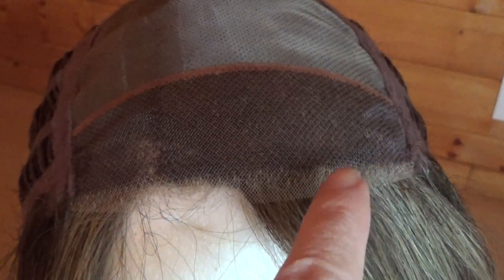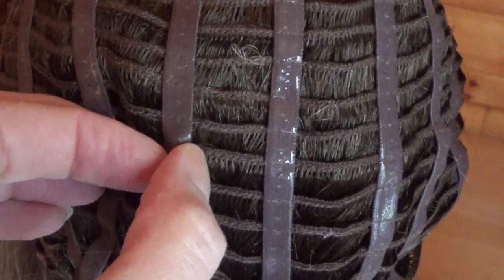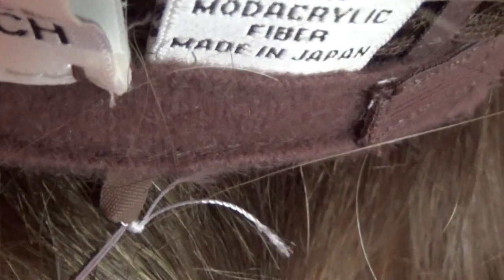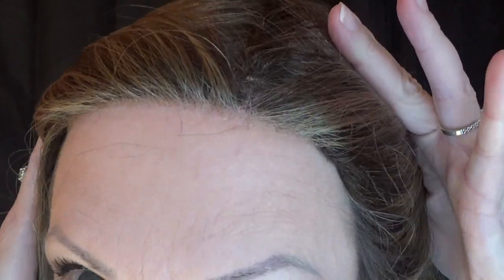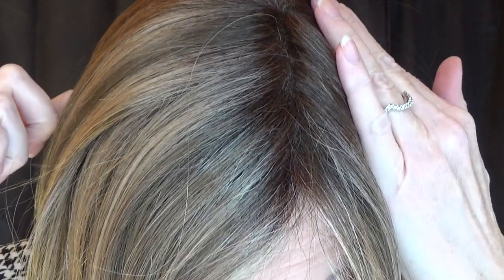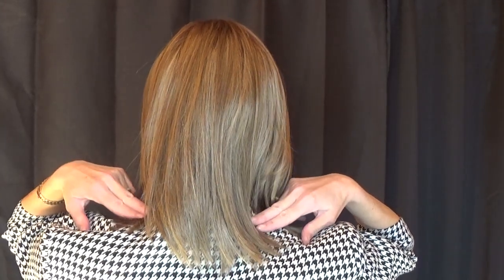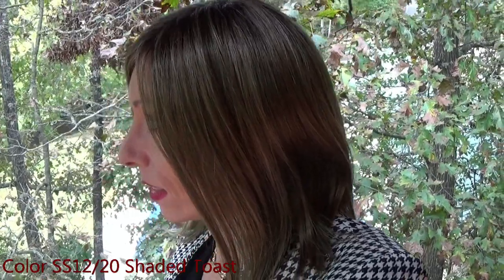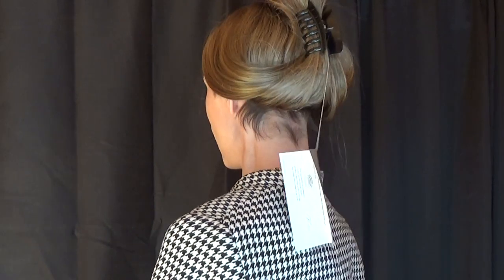Raquel Welch Work It Wig Review in Color Shaded Toast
I review the Work It wig by Raquel Welch in color SS12/20 Shaded Toast. Work It is the quintessential, below-the-shoulder bob. This sleek silhouette is punctuated with light texture to frame the face, while longer layers from the top glaze over the blunt, classic style. The Sheer Indulgence lace front and monofilament top allows for off-the-face styling, parting versatility and a light, cool fit. The Memory Cap III offers you resilient stretch lace, is silicone coated and flexible for a secure, custom-like fit. Velcro adjustable straps. Cap size: Average. Hair Lengths:  Front: 13”, Crown: 13”, Sides: 11”, Back: 11” and Nape: 8”. Approx Weight:  3.8 oz. Retail price at the time of filming is $254.15.

Want to see Work It compared to Raquel Welch's Watch Me Wow wig in the color SS15/24 Shaded Champagne?